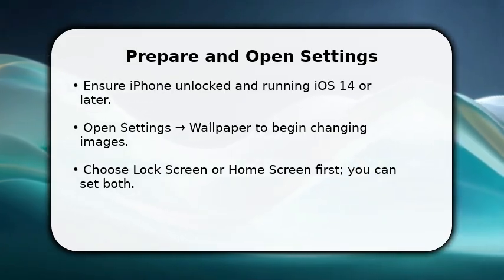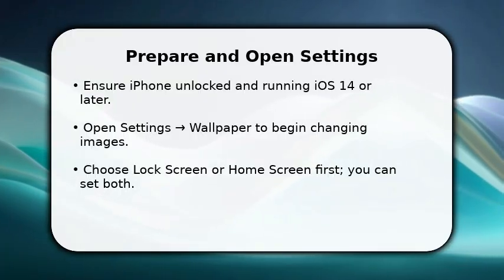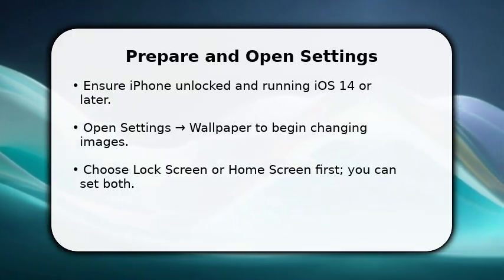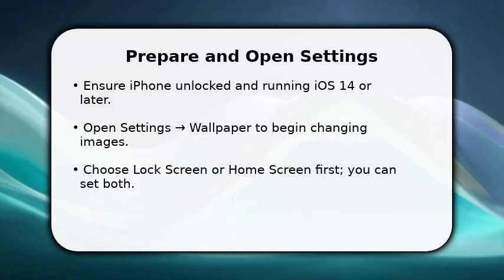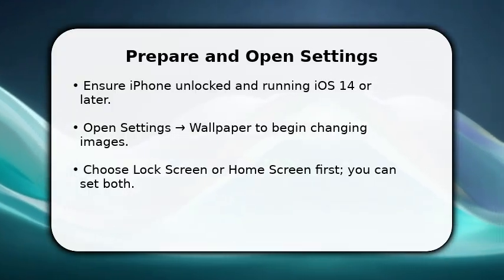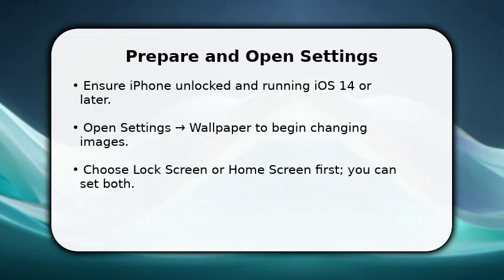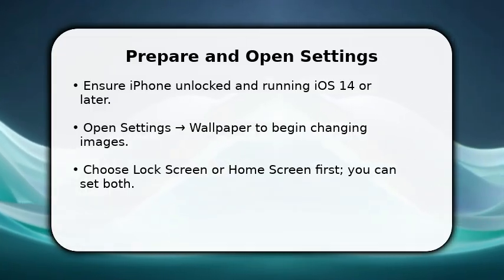How to Change Home Screen Picture on Iphone - Step by Step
Learn the simple steps to change your iPhone' extranucleus home screen picture with our detailed guide. From accessing settings directly on your lock screen, selecting a new wallpaper from Apple’s default choices or third-party apps like Stock Renders and Home Screen Wallpapers, this video will walk you through each stage of the process.